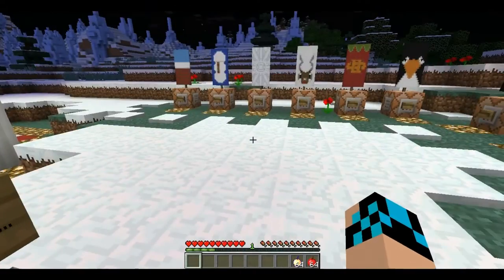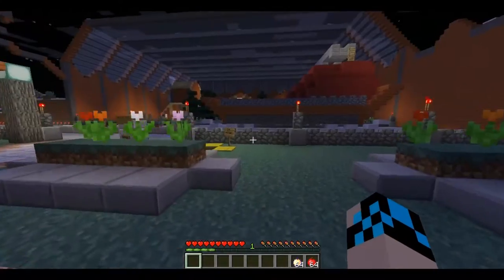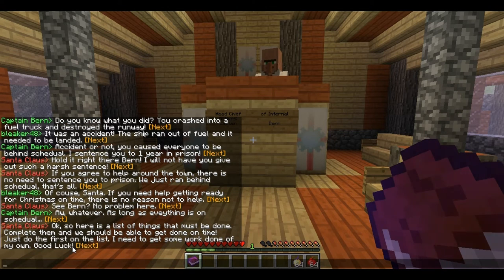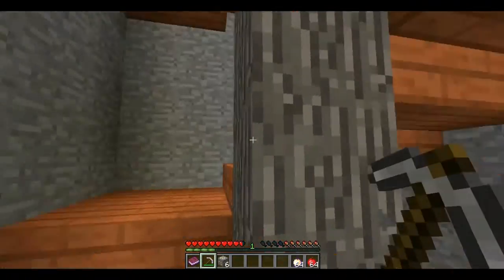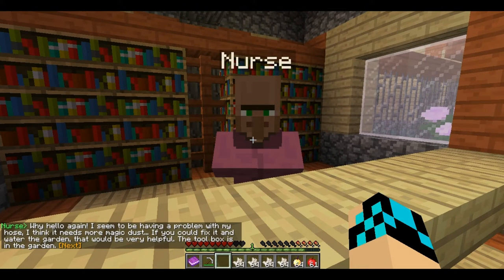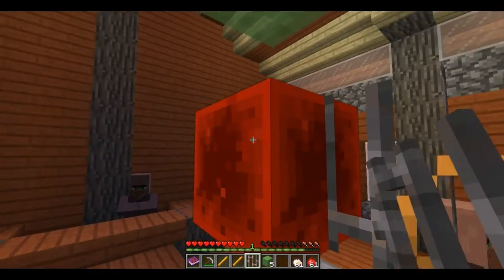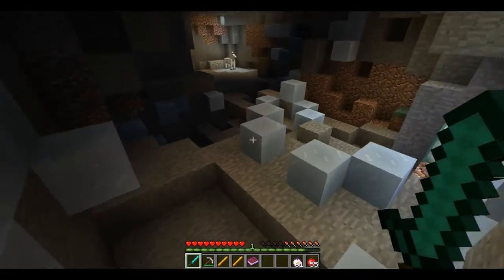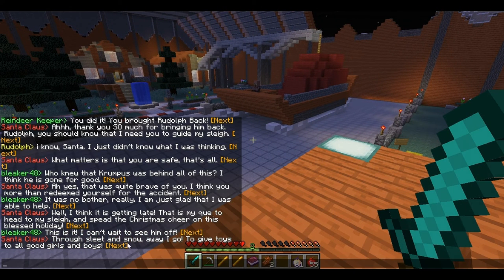The Christmas Accident- A Minecraft Adventure Map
Hey guys as part of the Chirstmas season here is yet another Minecraft Adventure map by Cloud_Wolf.

Map Info:
After crashing on Santa's runway, Christmas is running behind schedule. You must help the people in Christmas town prepare for Christmas by fixing and preforming simple tasks. Will you be able to save Christmas from this disaster?
Map takes an average of about 20mins, unless you wish to explore the map. If you want to upload a video to Youtube please give credit to me, Cloud-Wolf, and a link to this page in the description.
Map Creator:
Cloud_Wolf